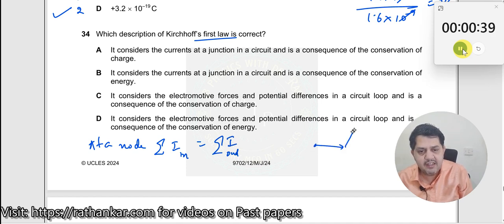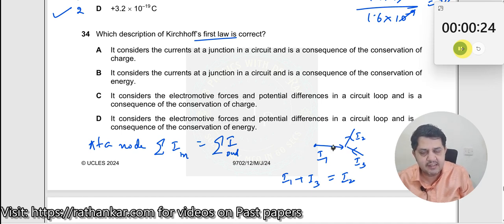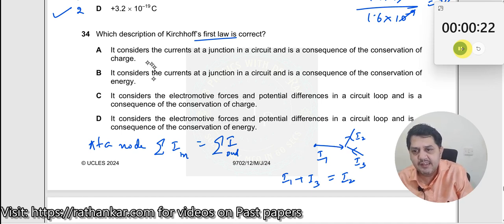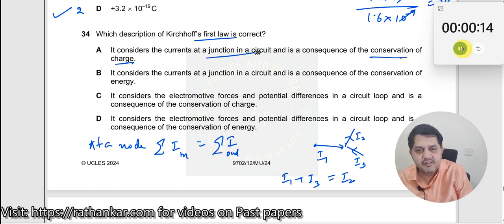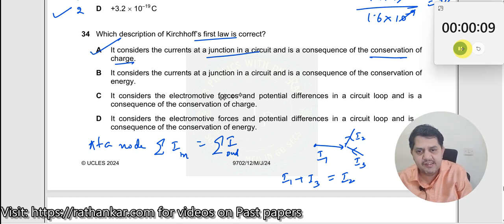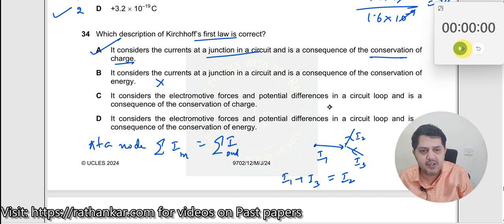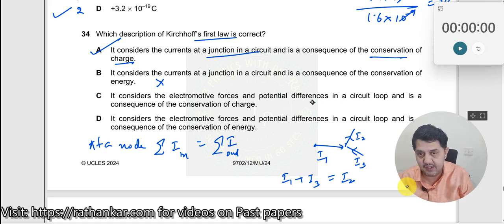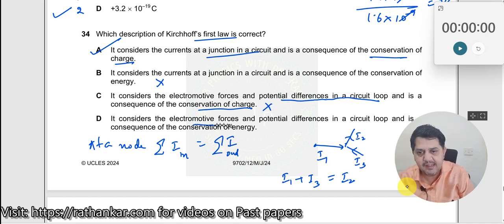34. Which description of Kirchhoff's first law is correct? Which description of Kirchhoff's first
Which description of Kirchhoff's first law is correct? Which description of Kirchhoff's first law is correct? (AS Level, May 2024, Paper 12)

Options:
A. It considers the currents at a junction in a circuit and is a consequence of the conservation of charge.
B. It considers the currents at a junction in a circuit and is a consequence of the conservation of energy.
C. It considers the electromotive forces and potential differences in a circuit loop and is a consequence of the conservation of charge.
D. It considers the electromotive forces and potential differences in a circuit loop and is a consequence of the conservation of energy.

Solution:

Kirchhoff's First Law states that the total current entering a junction equals the total current leaving the junction. Mathematically:
ΣI(in) = ΣI(out).

This is based on the conservation of charge, which ensures that no charge is lost or created at a junction.

Evaluate the options:

A: Correct. It accurately describes the relationship between currents at a junction and ties it to the conservation of charge.
B: Incorrect. Kirchhoff's first law does not involve the conservation of energy.
C and D: These refer to Kirchhoff's Second Law, which deals with potential differences and electromotive forces in a loop.
Correct Answer: A. It considers the currents at a junction in a circuit and is a consequence of the conservation of charge.

Explanation:
Kirchhoff's First Law directly relates to current conservation at a junction, derived from the principle that charge is conserved in electrical circuits.